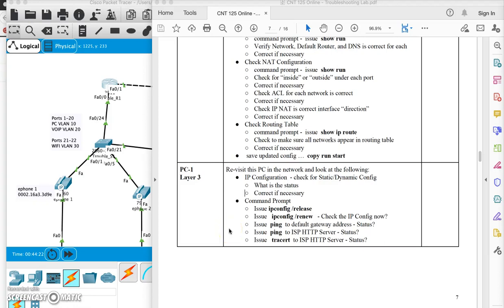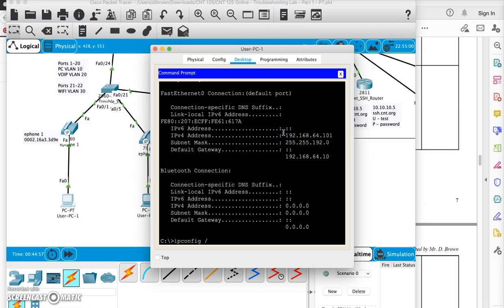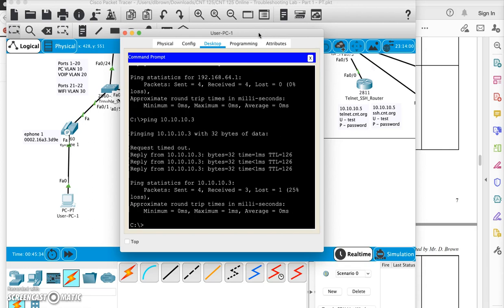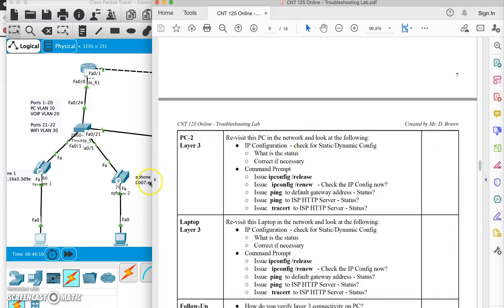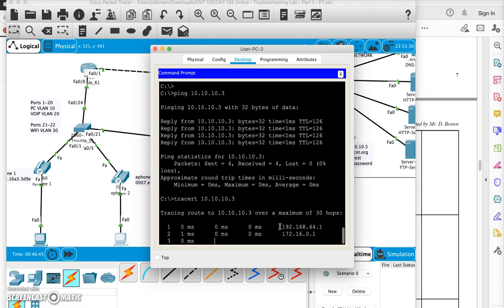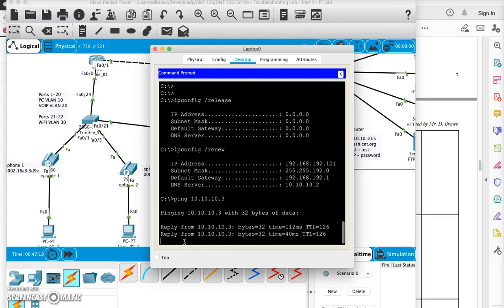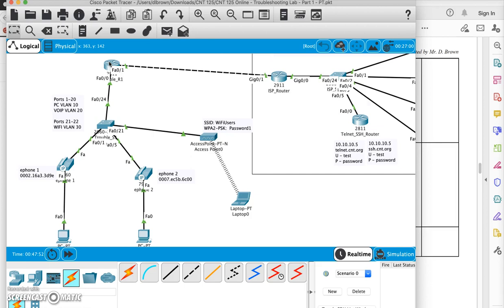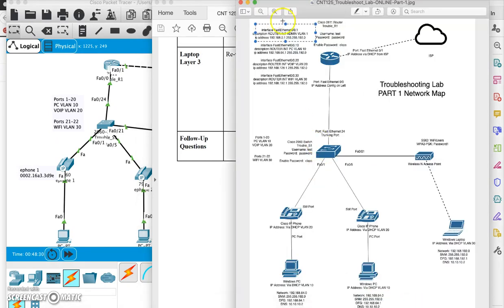CNT125 Online Trouble Lab 5 Part 1 Layer 3 Part 2